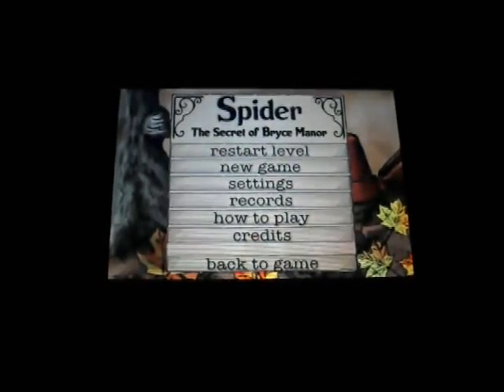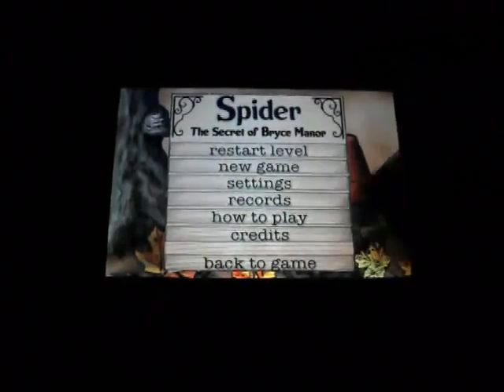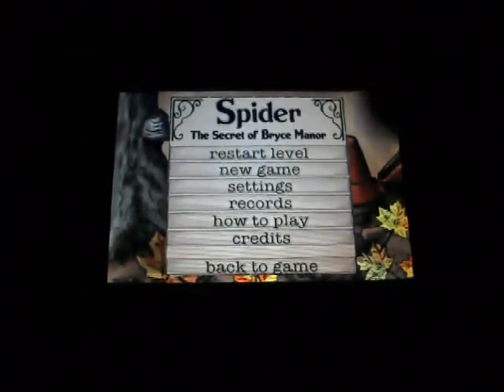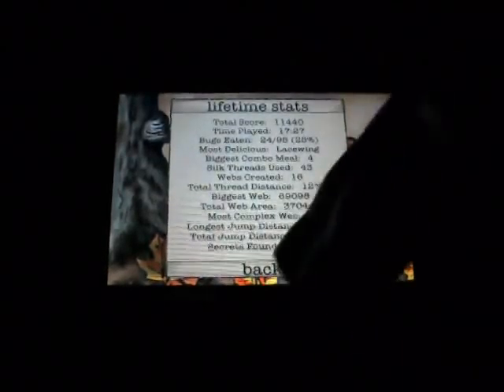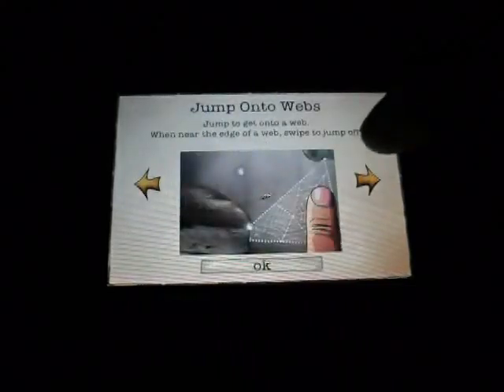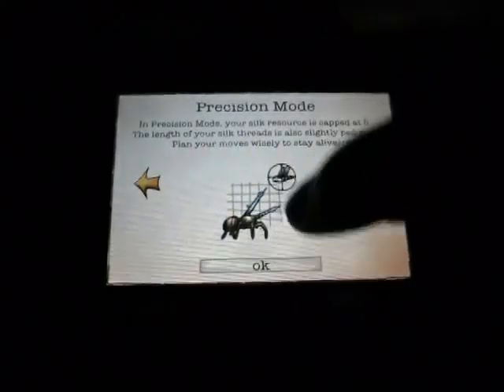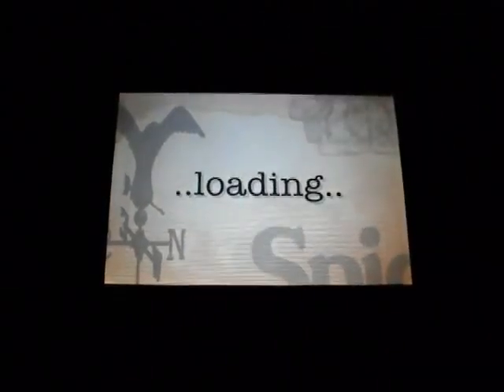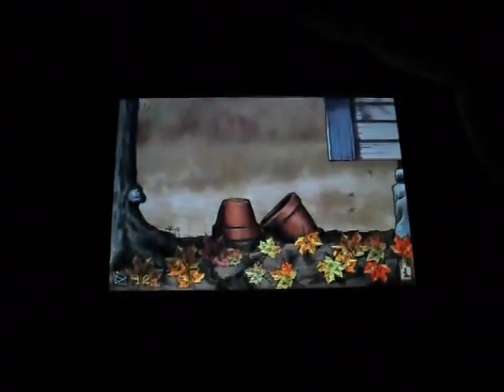Spider: The Secret of Bryce Manor AppView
Spider is a very well thought and intuitive puzzle game.  Your a spider that has the make webs in order to eat the insects.  Once you reach the goal of bugs eaten you get to advance.  This app also offers 3 other game modes along with achievements to keep the gamer occupied.  This is probably my favorite puzzle game yet and that's why it gets a 10/10.